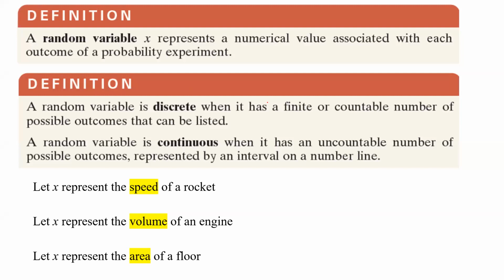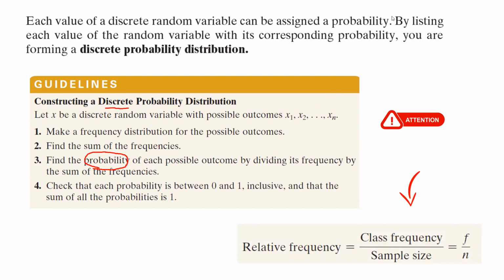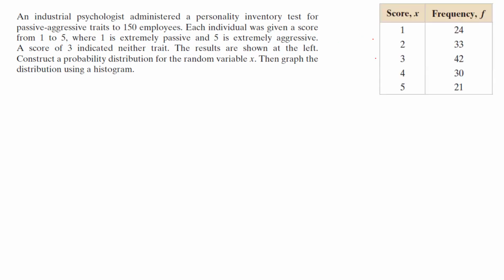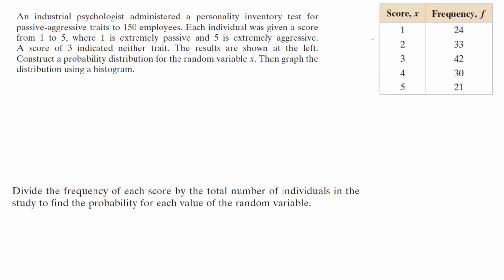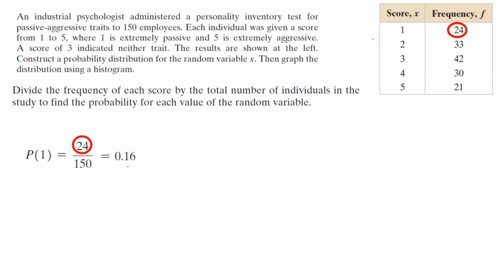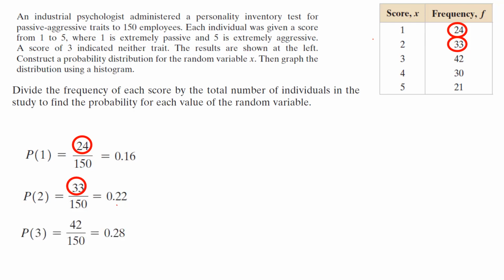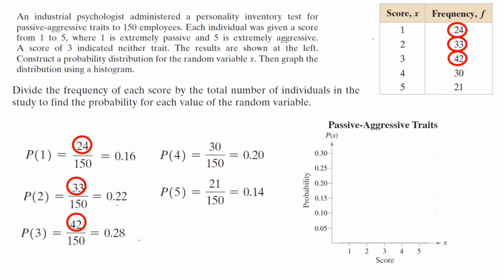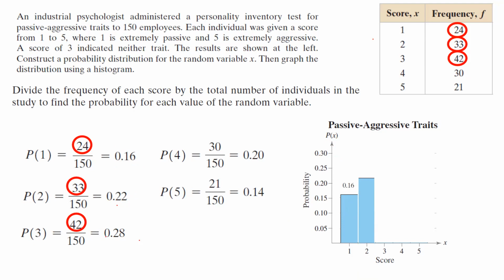Definition and Example of Discrete Probability Distribution